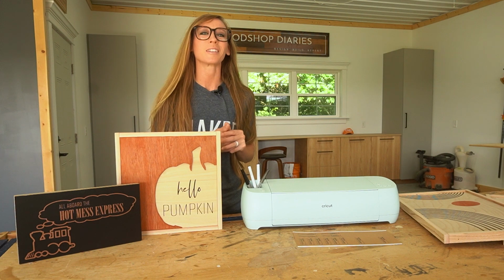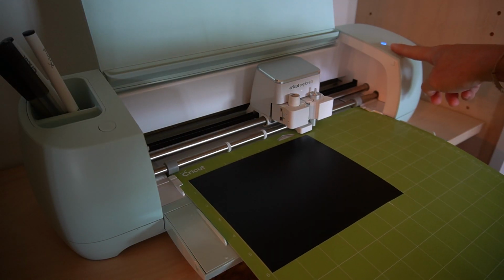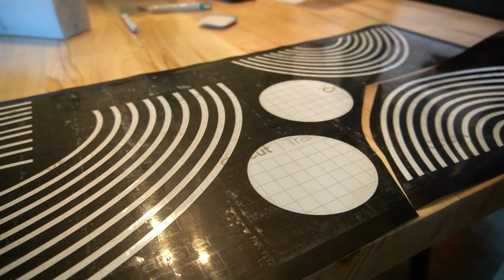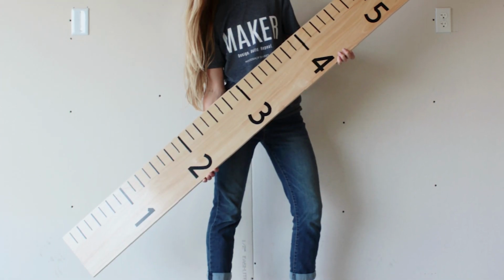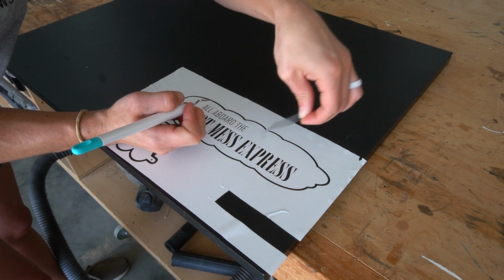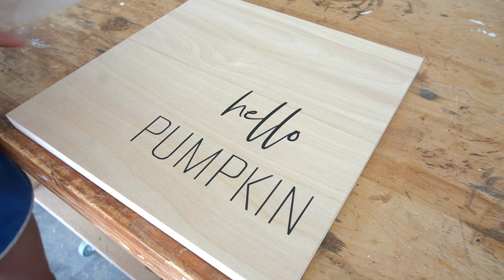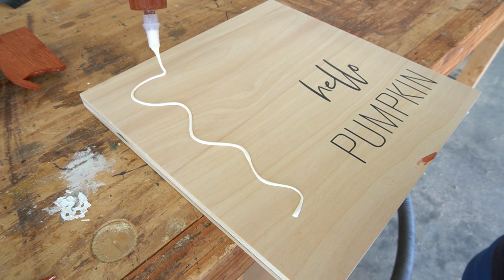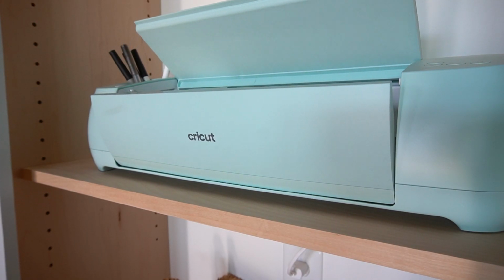5 Easy Ways To Use a Cricut With Your Woodworking Projects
I've used my Cricut machine on several past projects.  It may not be the most common tool in the shop, but it's definitely great to have for customizing and personalizing projects both big and small.

So in this video, I wanted to take the opportunity to explain a little more about it, demonstrate some examples of how to use it and hopefully get your wheels turning on ways you might could use one in your own shop.

If you've been on the fence about picking up a Cricut for your shop, hopefully this video will help you decide one way or the other if it's right for you.

Cricut Explore 3
Cricut Permanent Smart Vinyl
Cricut Transfer Tape
Cricut Pens
Cricut Writable Paper
Cricut Cutting Mat
Cricut Tools

Chapters:
00:00 Introduction
01:08 Meet the Cricut Explore 3
02:29 Application #1: Creating Stain Stencils
05:48 Application #2: Creating Paint Stencils
08:18 Application #3: Using Vinyl to Customize Projects
09:56 Application #4: Creating Cutting Templates
12:08 Application #5: Making Stickers and Labels
13:41 Conclusion